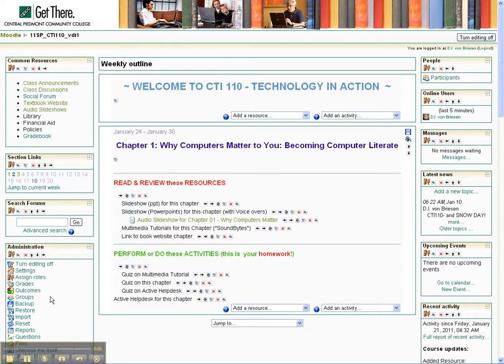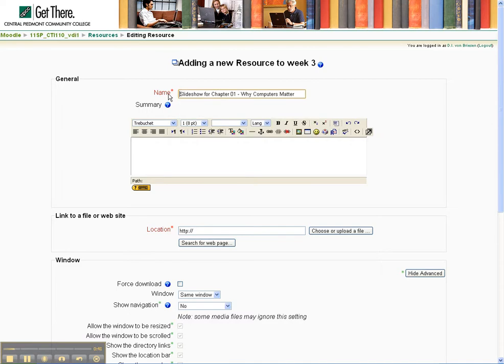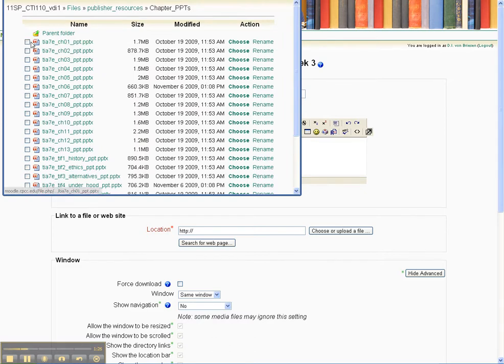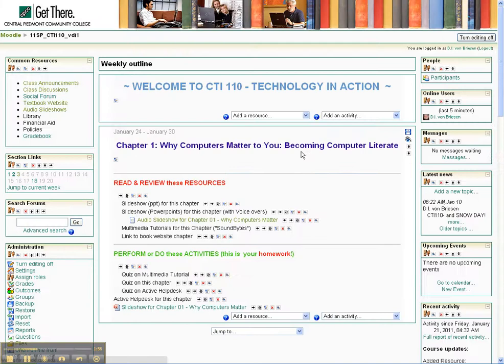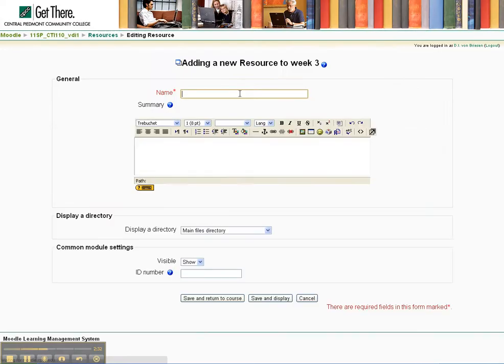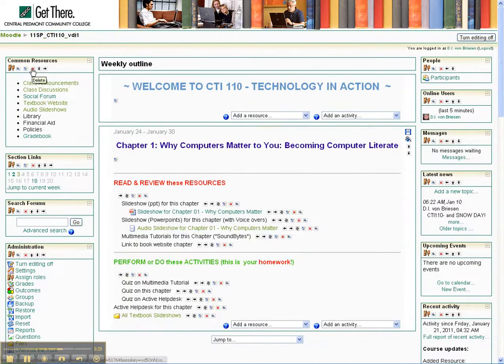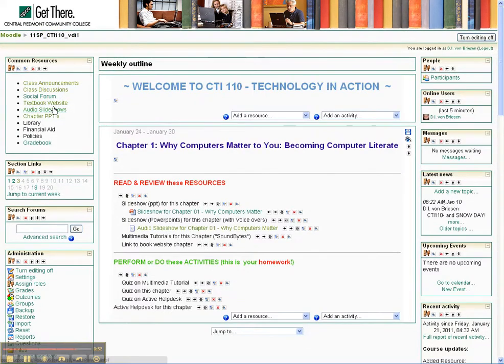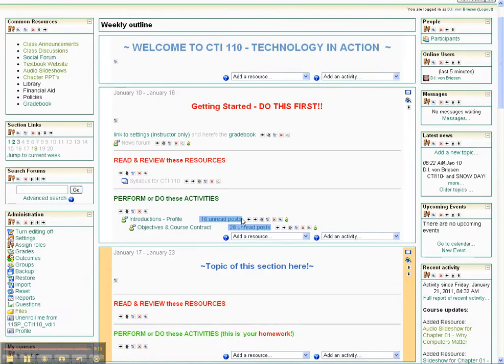Moodle Building out Course - H - Linked to uploaded slides